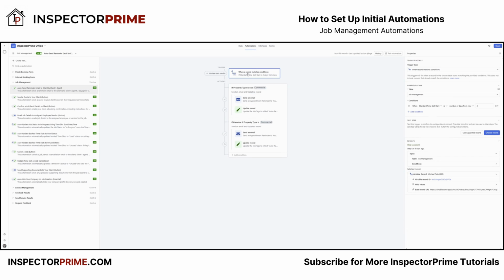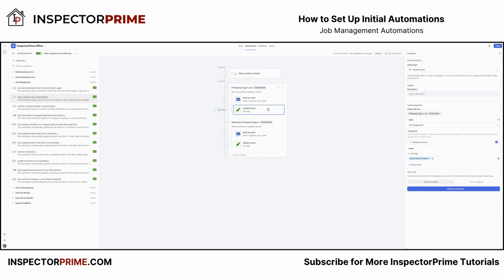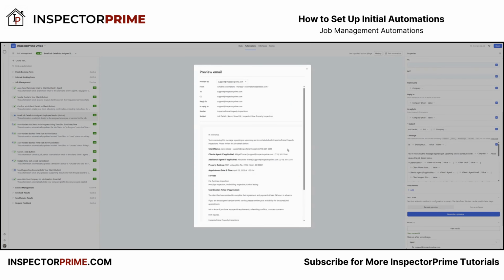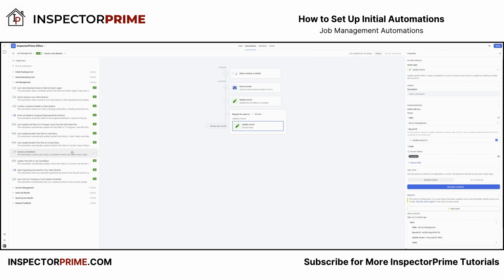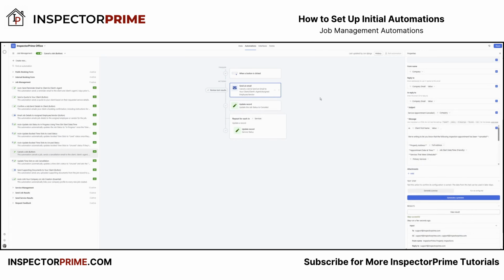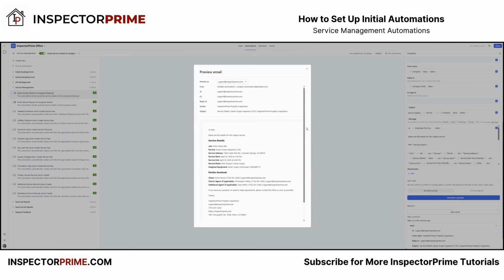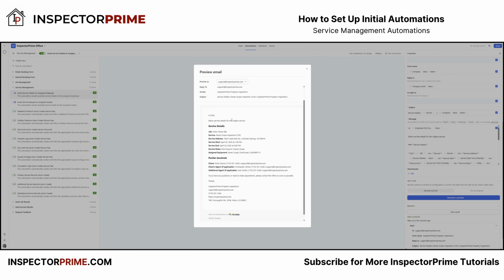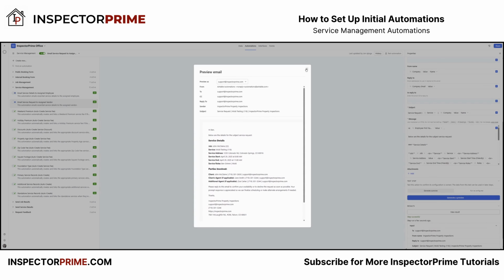How to Set Up Initial Automations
This tutorial guides you through setting up your initial automations in InspectorPrime. You'll learn how to get started with our advanced automations that are linked to your booking forms, job and service management system, and agent/client communications. These automations are designed to help you manage your jobs and services, streamline your workflow, and keep your inspection business running smoothly.